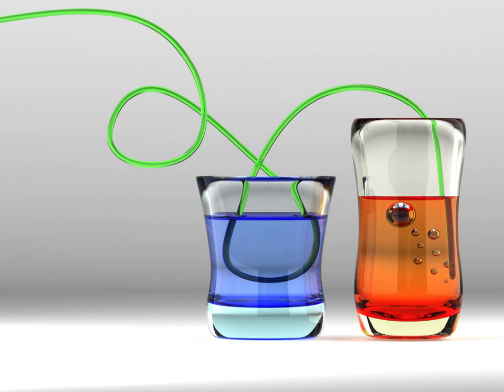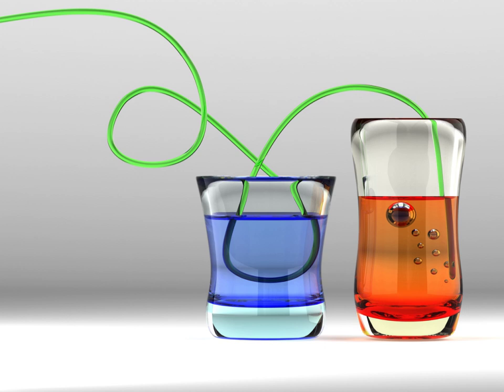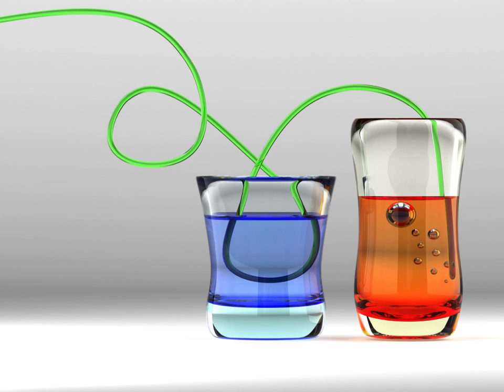Dielectric Shader | Wikipedia audio article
00:01:00 Gallery

- Socrates

SUMMARY
The Dielectric Physical Phenomenon Shader is a shader used by the LightWave and Mental Ray 3D rendering engines.  It is based on a dielectric model of physics, which describes how electromagnetic fields behave inside materials. The dielectric shader is able to realistically render the behavior of light rays passing through materials with differing refractive indices, as well as attenuation of the ray as it passes through a material.
The shader uses Fresnel equations to simulate reflectance and transmittance of light passing through the dielectric interface, as well as using Snell's law to determine the angle of refraction. In addition Beer's law is used to determine absorption of rays passing through dielectric materials.
Two types of dielectric interfaces are supported:

dielectric-air between a dielectric material and air.
dielectric-dielectric between two dielectric materials.